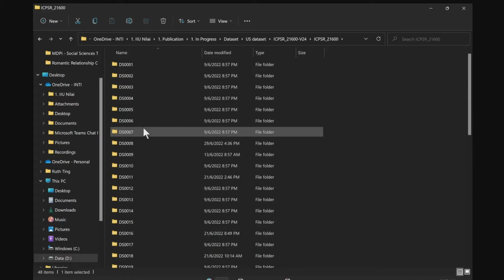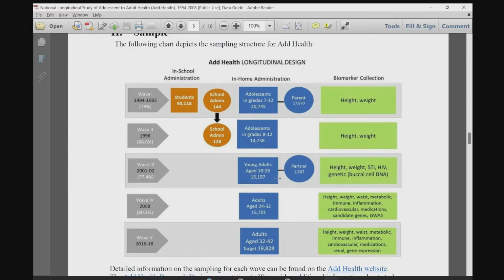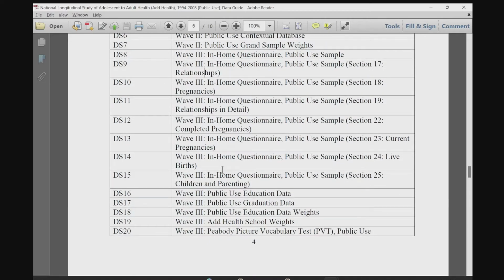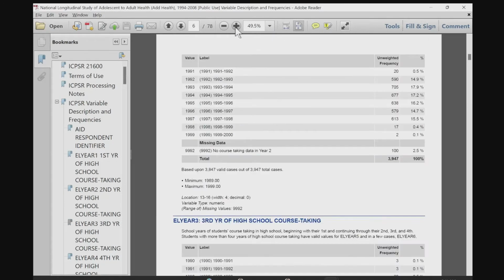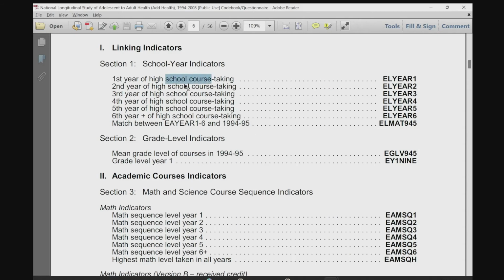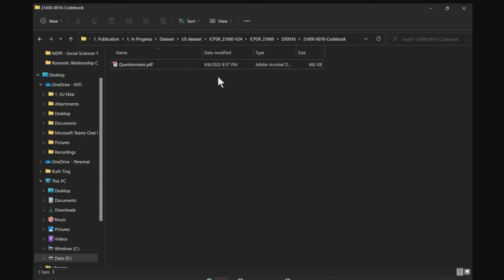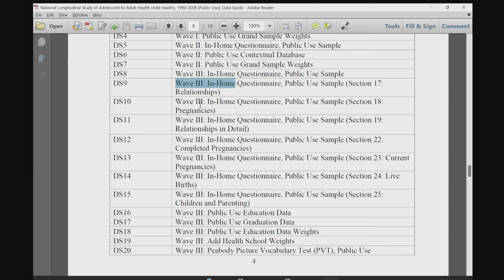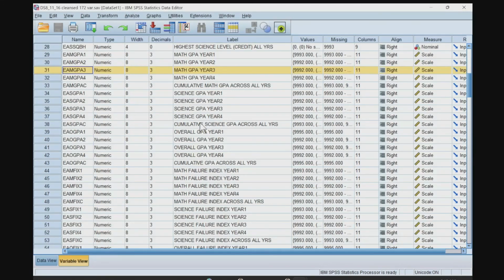Knowing your dataset